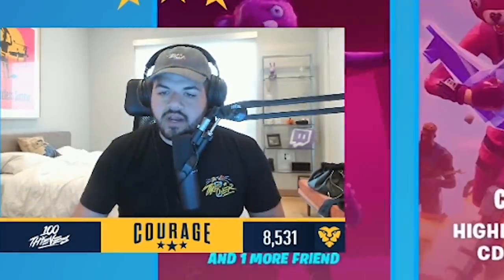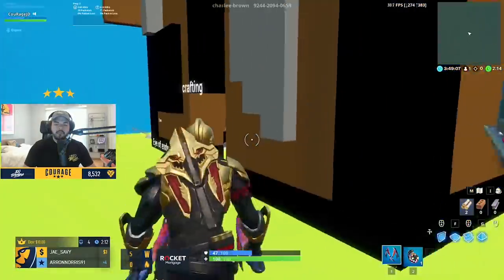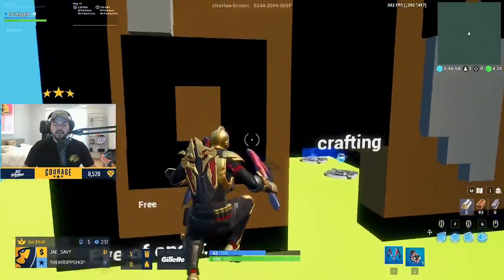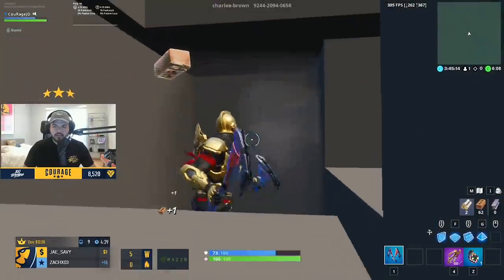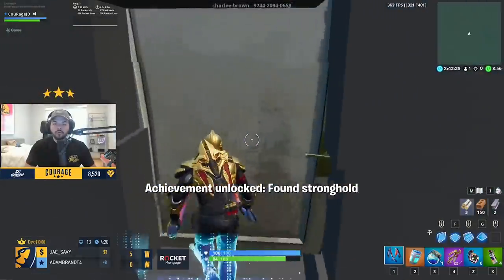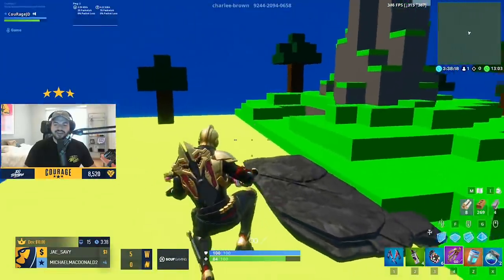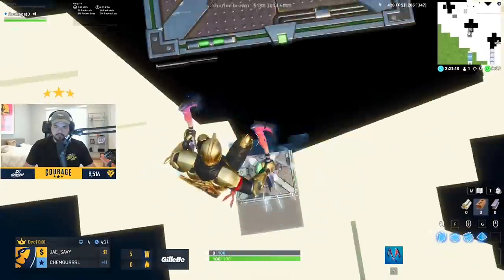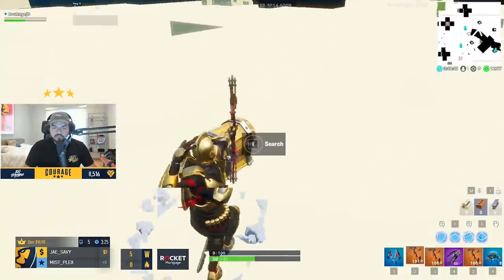PLAYING MINECRAFT IN FORTNITE?! MUST PLAY GAME MODE!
SUPPORT A CREATOR CODE: CouRageJD

PSN: ayy_CouRage
XBL: ayy CouRage

Checkout my entire stream setup on Amazon!